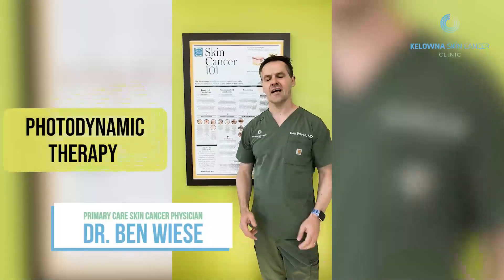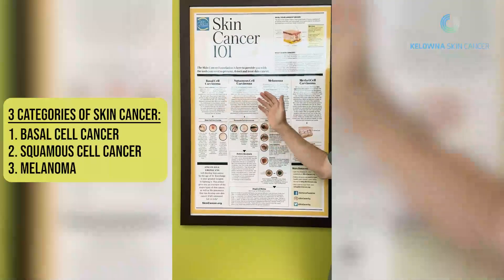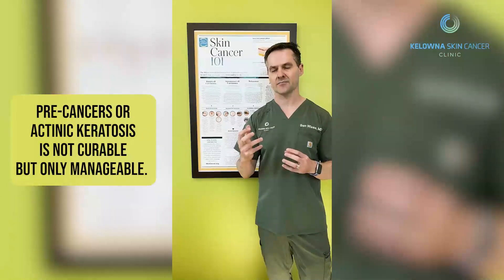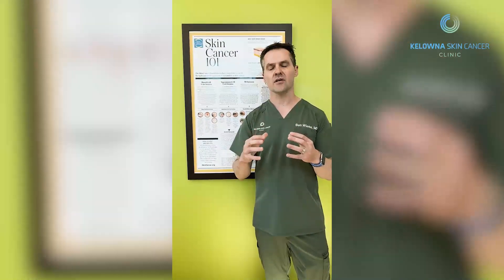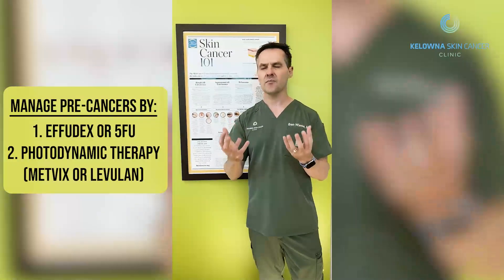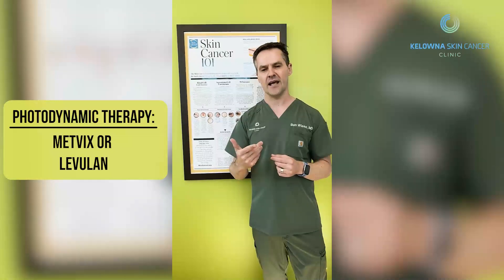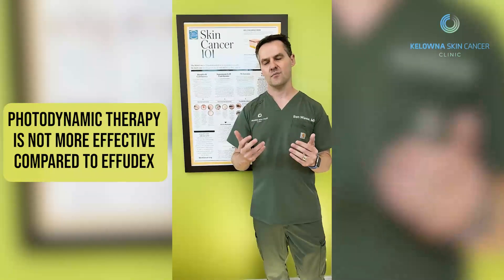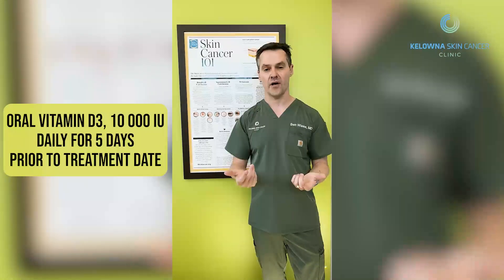What are pre-cancers and how we treat them (Actinic Keratosis)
Photodynamic therapy (treatment) for Actinic Keratosis (Pre Cancers)